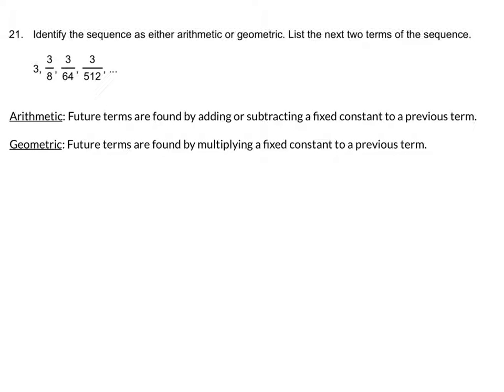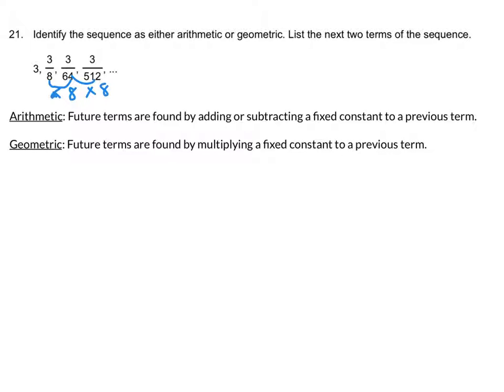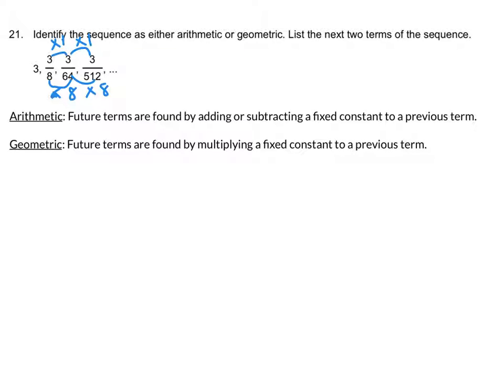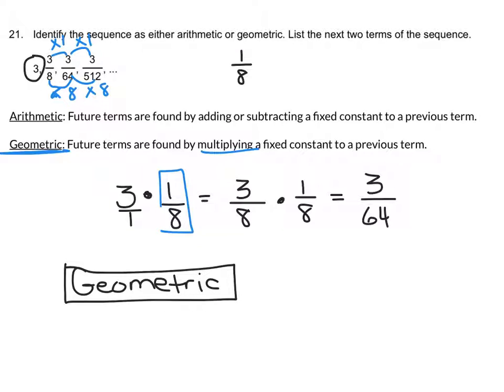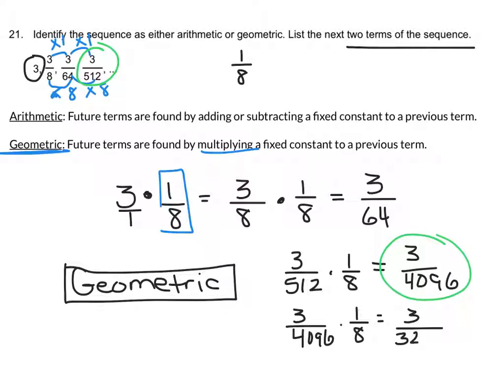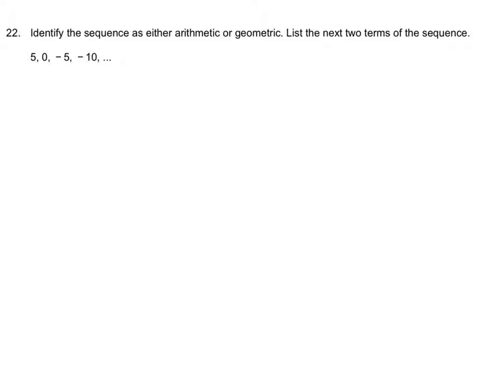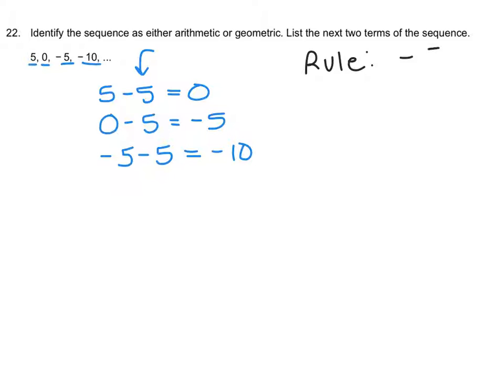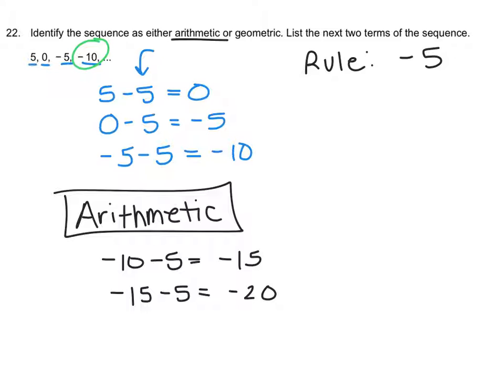1301 V7U3 Arithmetic Geometric Part I Q21-22